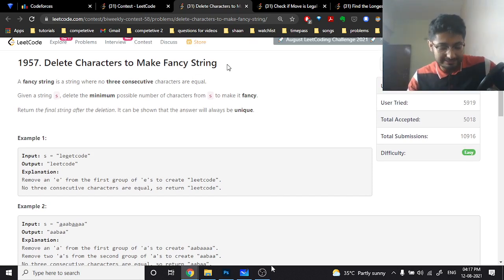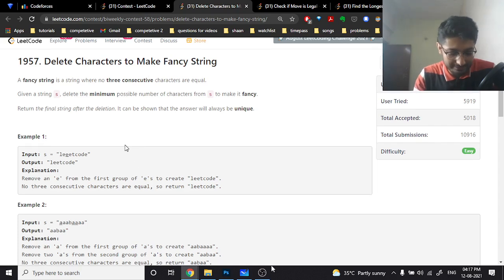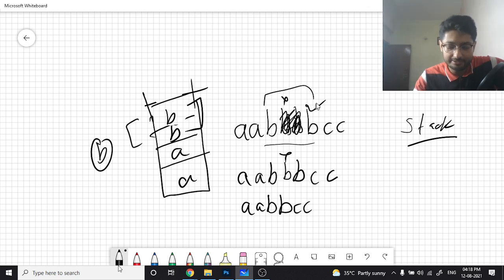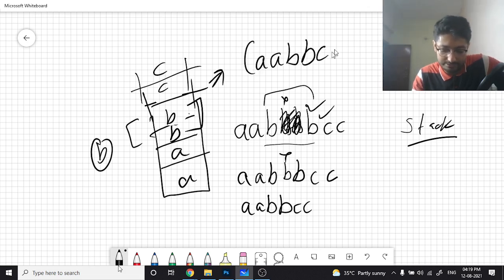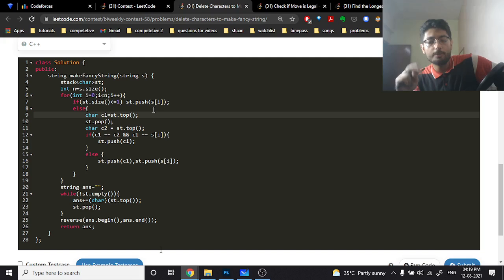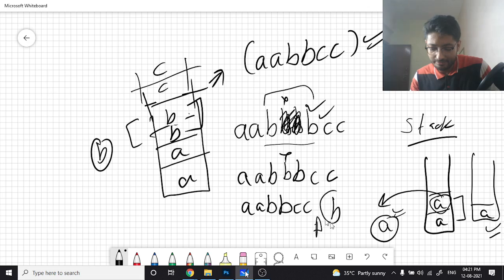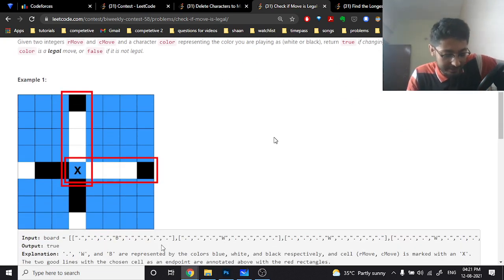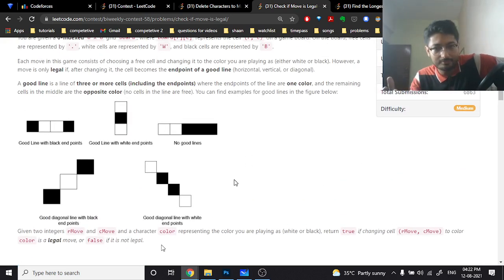Leetcode biweekly Contest 58 | Problem 1957 , 1958